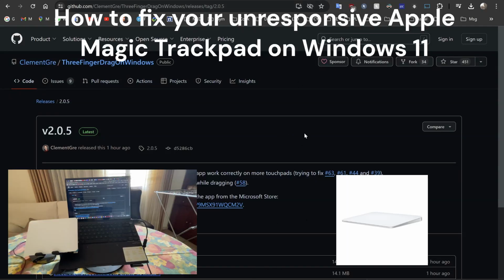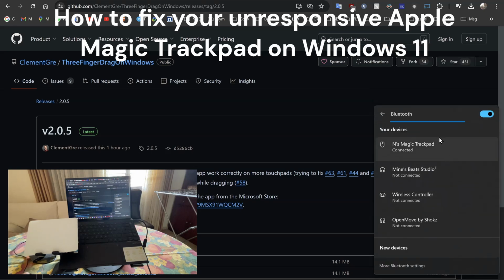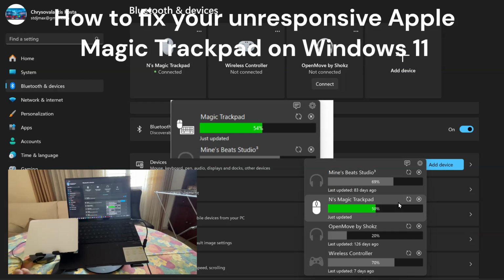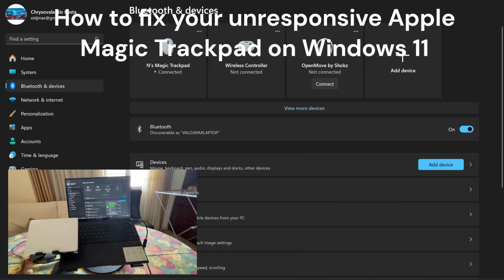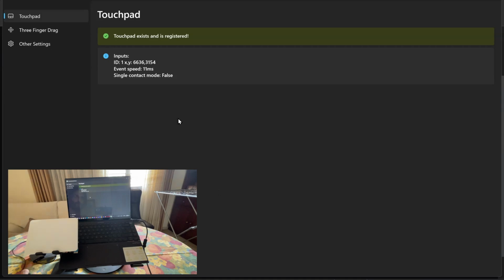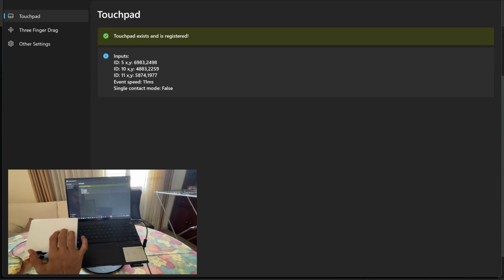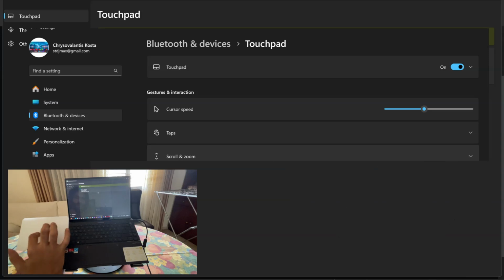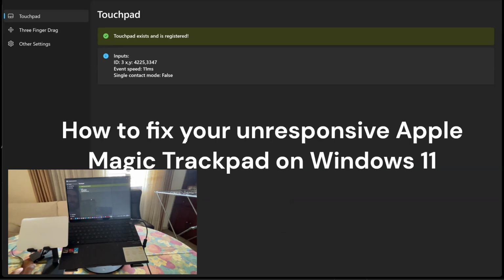Touchpad Unresponsive How to Fix - Magic Trackpad on Window 11 Not Working!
Fix - Magic Trackpad Connected But Not Working! [Unresponsive]
Using to Windows 11